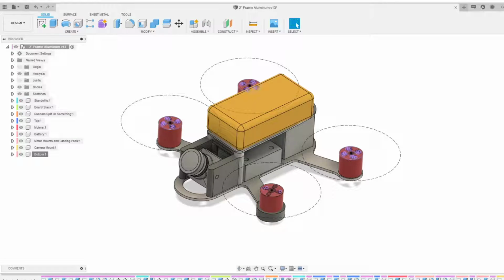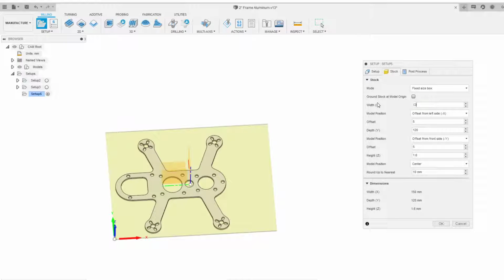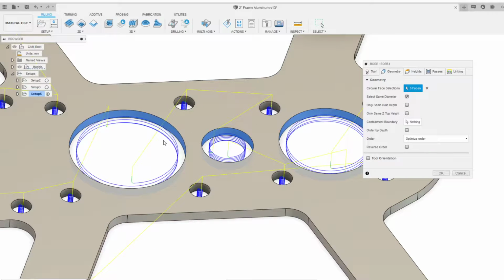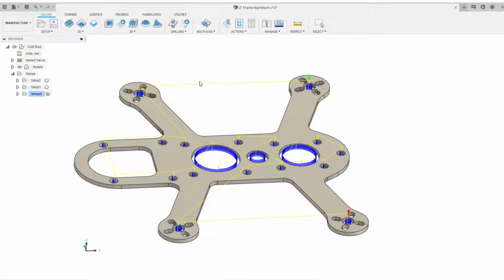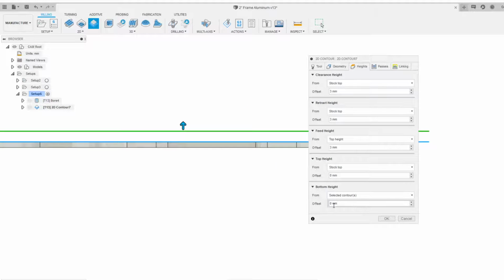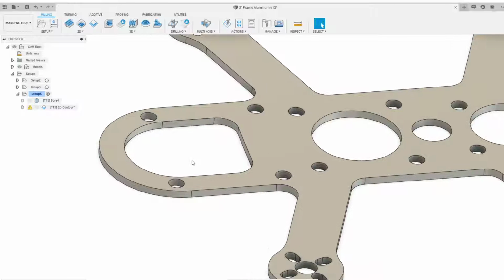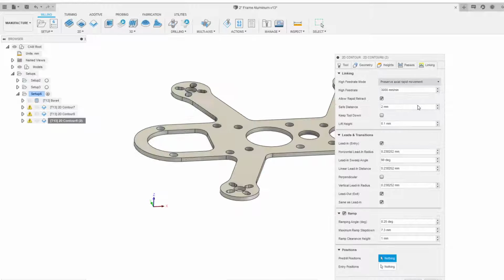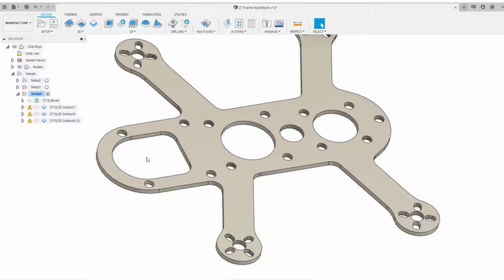MPCNC - Fusion 360 CAM & Workflow - Cutting 2D Parts Out of Flat Sheet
In this video, I discuss my basic Fusion 360 workflow--how I go from CAD to CAM, setting up a part, and a basic tool-path plan for cutting parts out of flat sheet stock.  This workflow can be applied to MDF, plywood, plastic sheets, or in my case, aluminum.  Be advised, there is no machine or CNC footage in this video.  This is strictly a CAM video.

The aluminum I setup to cut here is 7075-T6.  It's a very hard and strong grade compared to 6061 which is much softer.  I would not recommend copying my feeds/speeds when attempting 6061.  Being softer, it's more likely to gum up the bit or melt and ruin the job and the tool.  My MPCNC is very small and rigid and I'm pushing the limits of the machine by cutting 7075 so don't expect great results.

Fusion 360 has A TON of advanced settings that can be tweaked so I highly recommend checking out NYC CNC or Lars Christensen on YouTube for further learning.